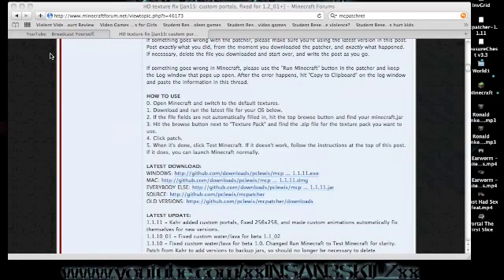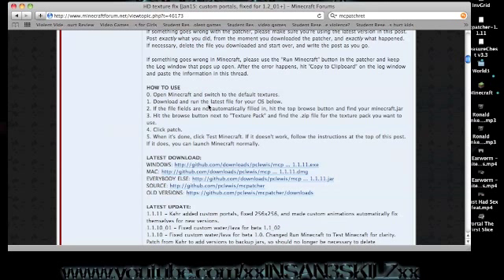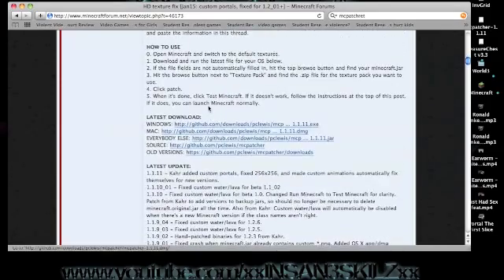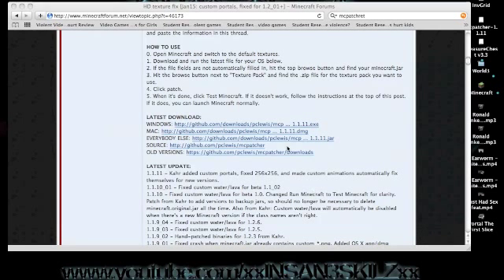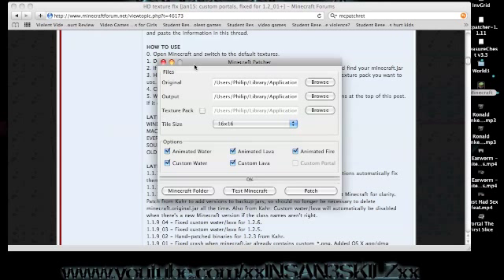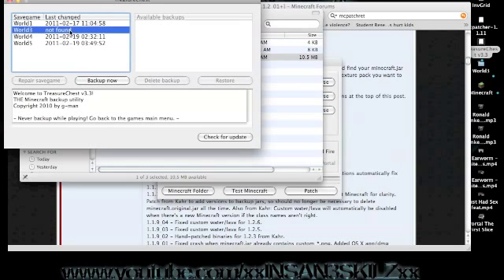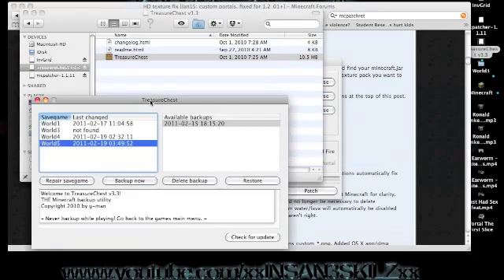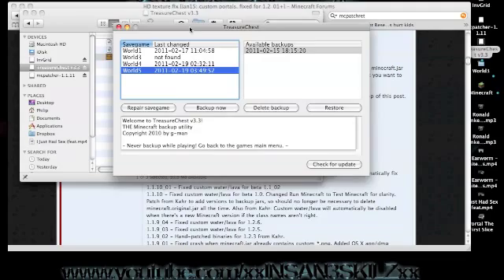Minecraft Black Screen Fix (WINDOWS, MAC, AND LINUX), World Backup Application and Giftcode Update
Hey guys this is a very important video to watch so make sure you pay attention!  In this video I will show you guys a backup application, a patching application, and a giveaway.